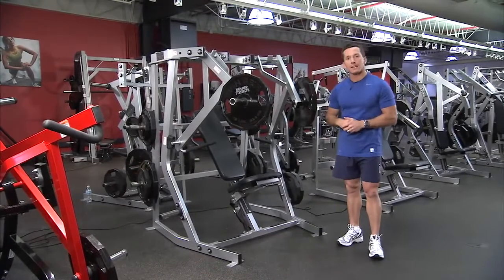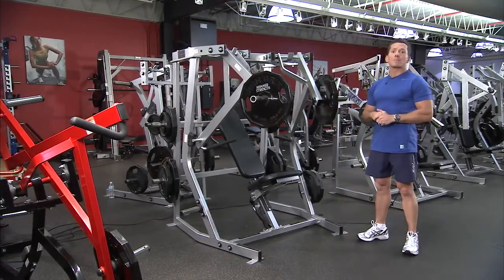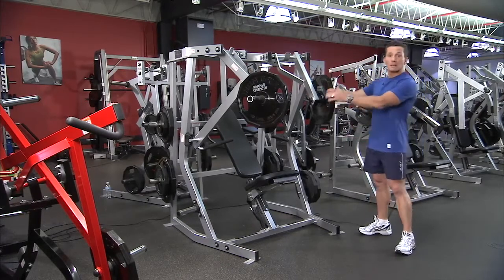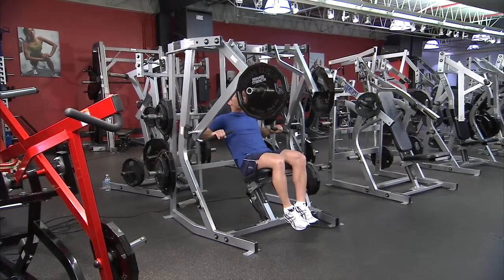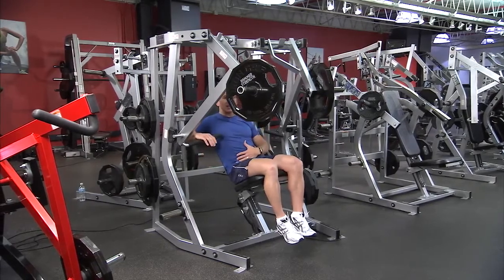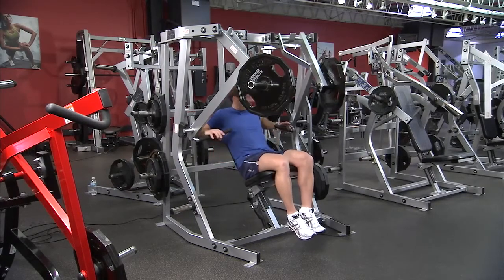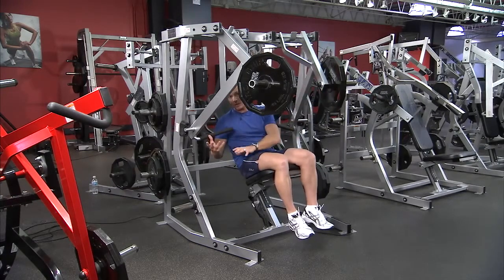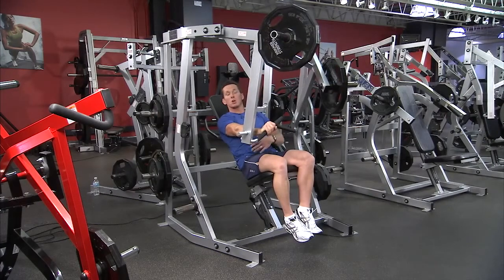How to use - Hammer Strength Plate Loaded Decline Press